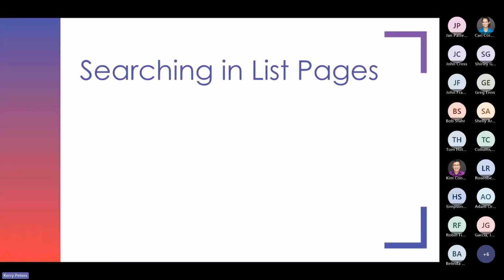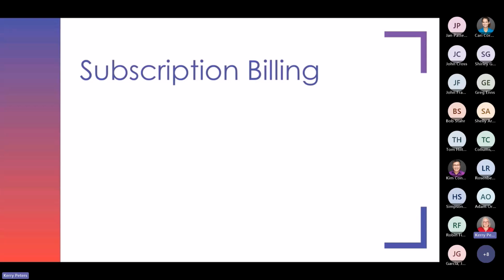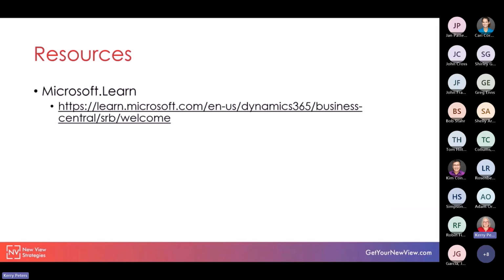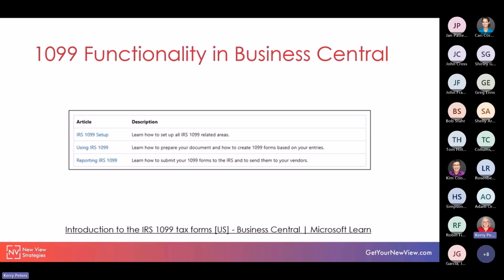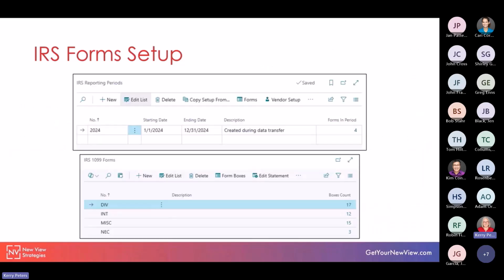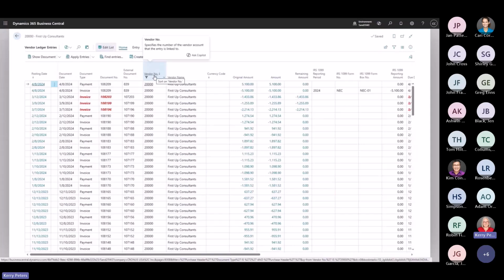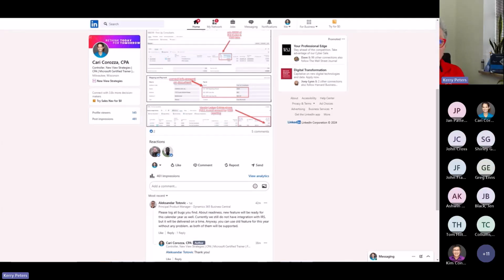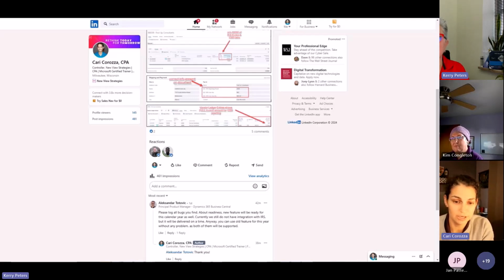Specific Stuff You Should Know about the 2024 Wave Two Release